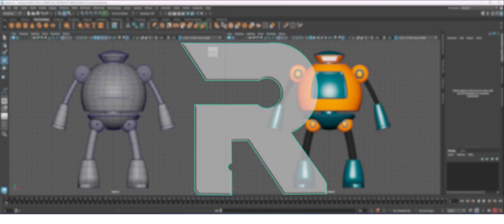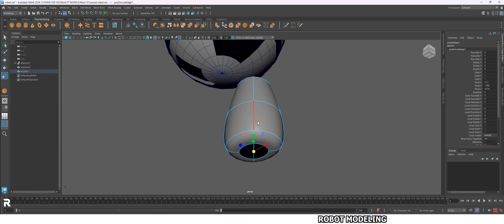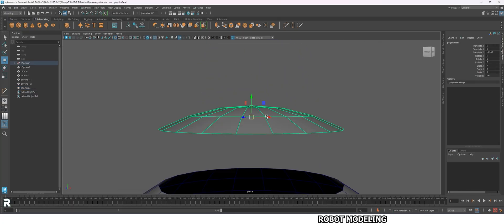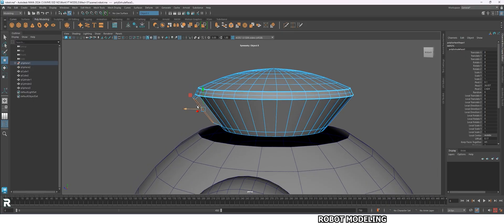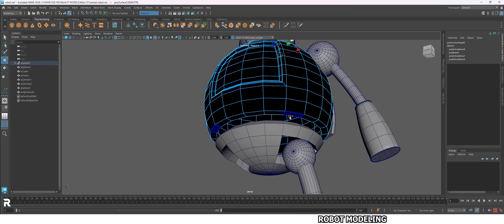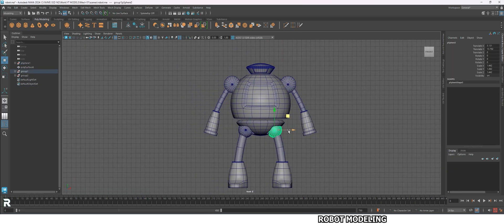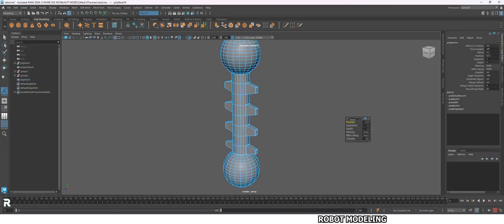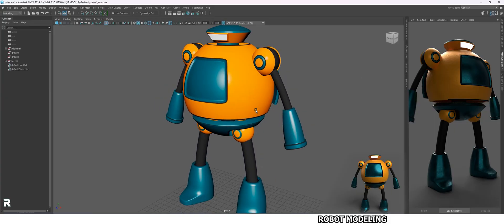Robot Modeling in Autodesk Maya | 3D Hard Surface Modeling Tutorial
In this video, I’ll show you the complete process of Robot Modeling in Autodesk Maya, focusing on hard-surface design, clean topology, and sci-fi detailing.
You’ll learn how to build a futuristic 3D robot model step by step — from base shapes to final form — while maintaining an efficient and optimized workflow for games or animation.

This tutorial is perfect for beginners and intermediate 3D artists who want to improve their Maya modeling skills and create high-quality mechanical designs.